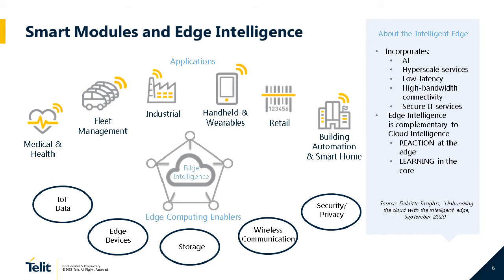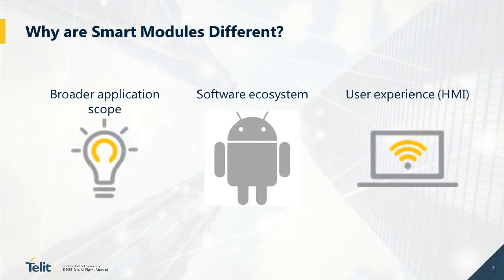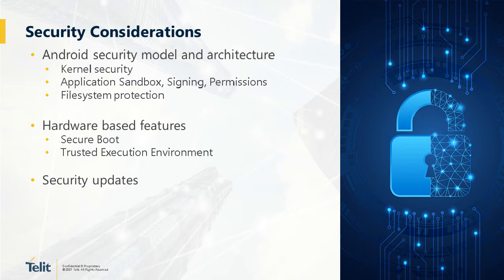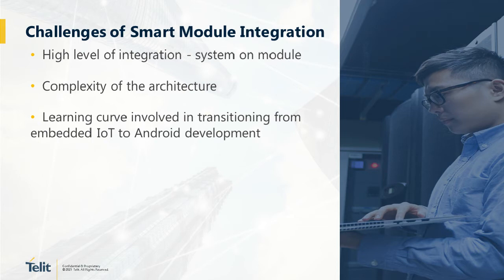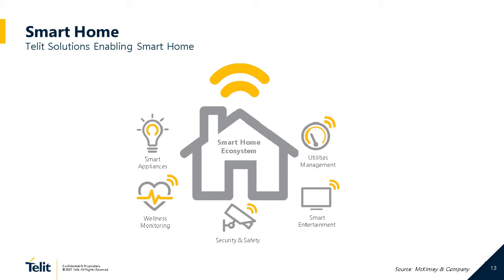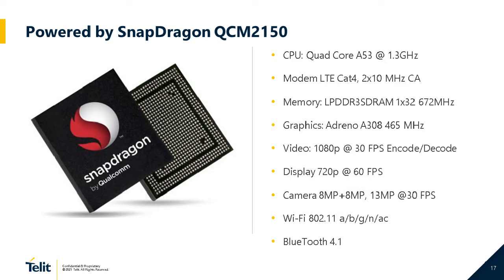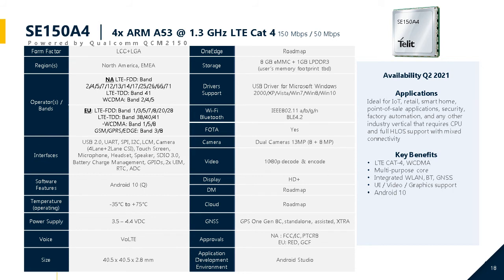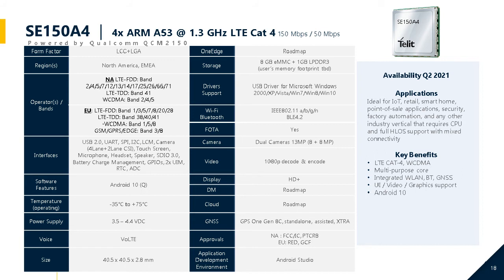The Era of Smart IoT Modules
Learn about the newest space on device-side IoT.